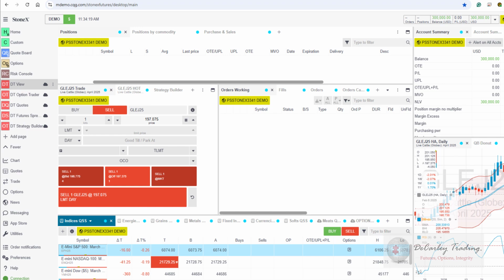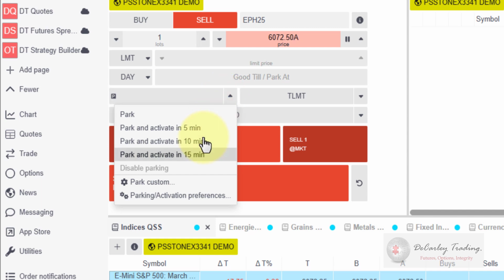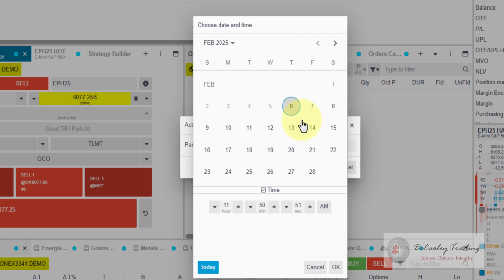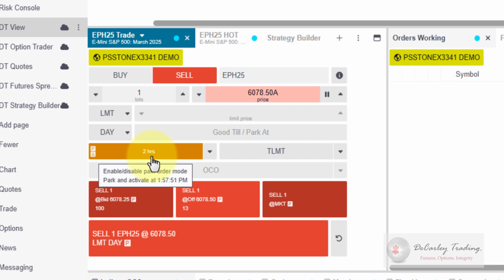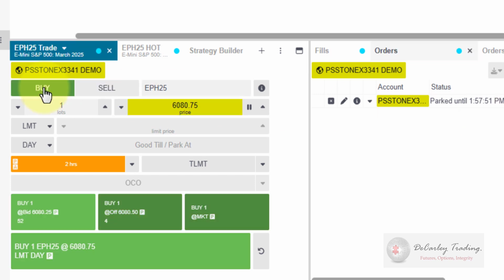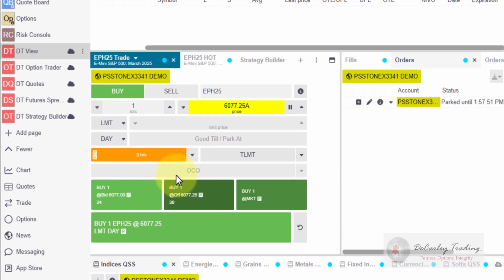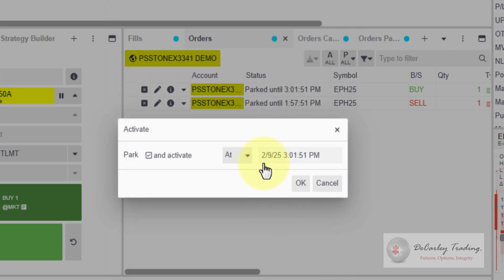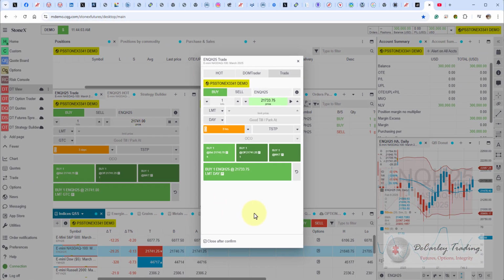Placing timed-release, parked, market on open or market on close orders on futures or options.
The new StoneX Futures trading platform (a customized version of CQG Desktop) allows traders to enter orders now to be released (limit or stop orders) or executed (market orders) later in the day tomorrow, the next day, or the following week.  This is also a great way to enter the market on close or the market on open orders by simply generating a ticket to buy or sell at the market with a timed release slightly before the closing time of the futures or options contract being traded.